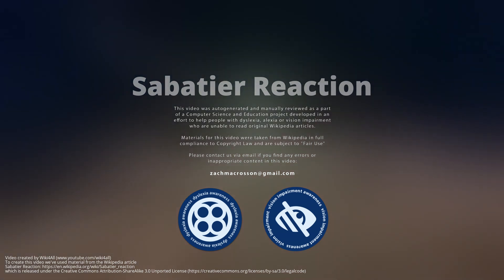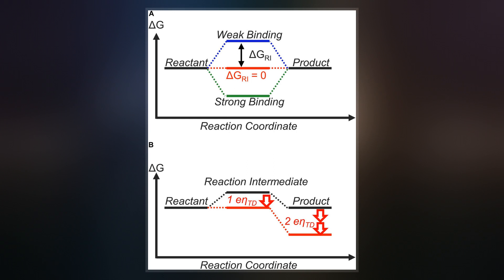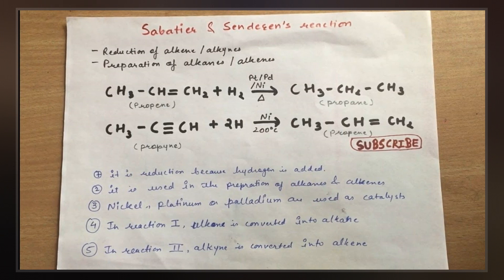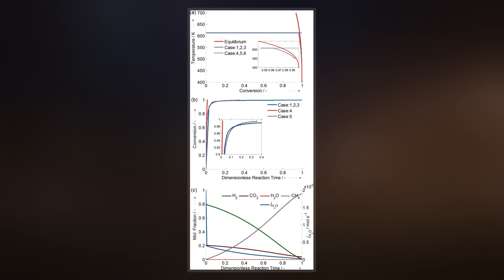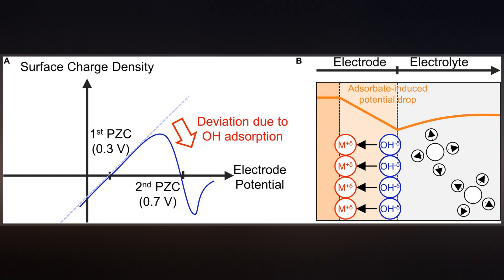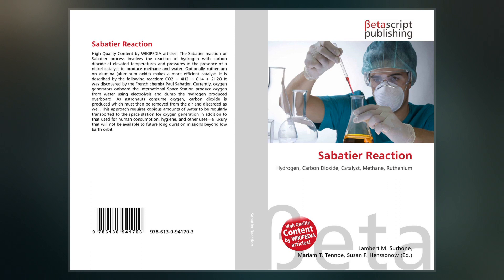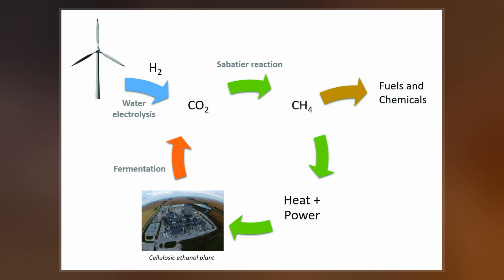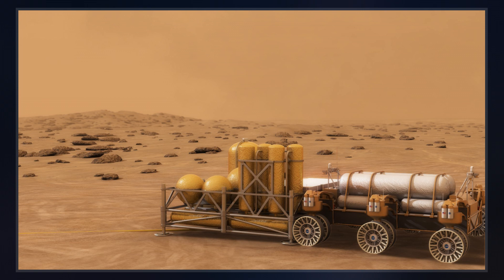Sabatier Reaction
The Sabatier reaction or Sabatier process produces methane and water from a reaction of hydrogen with carbon dioxide at elevated temperatures  and pressures  in the presence of a nickel catalyst. It was discovered by the French chemists Paul Sabatier and Jean-Baptiste Senderens in 1897. Optionally, ruthenium on alumina  makes a more efficient catalyst. It is described by the following exothermic reaction.